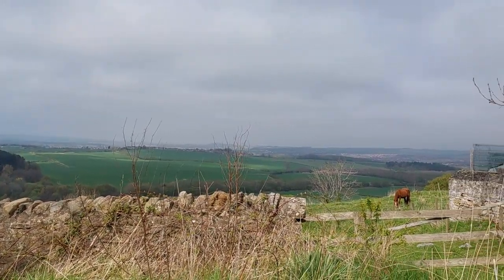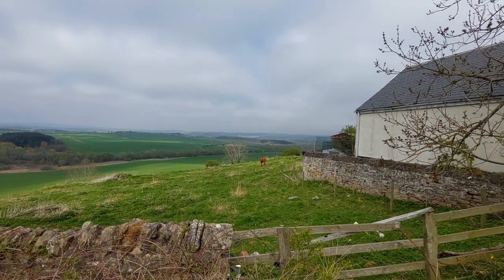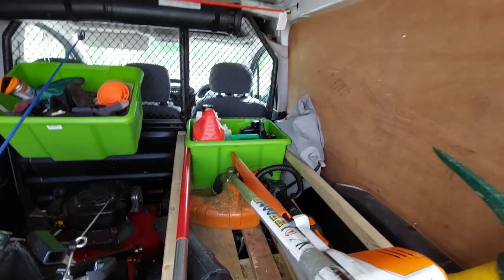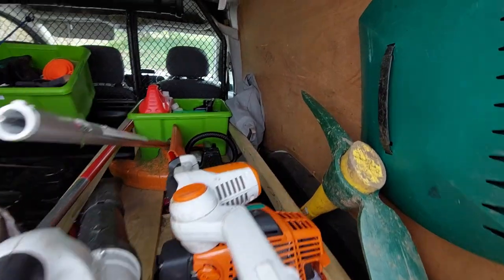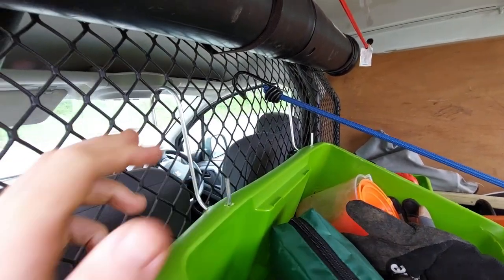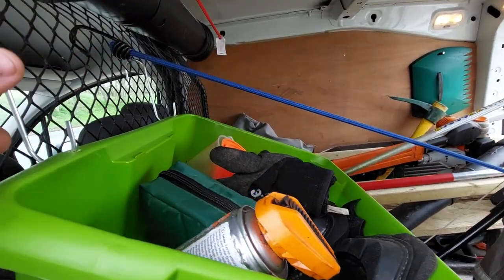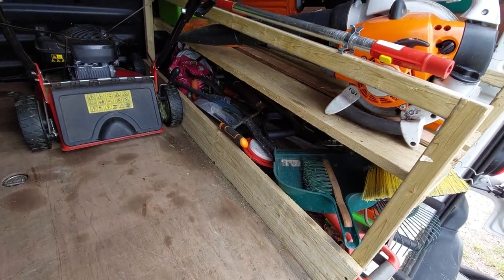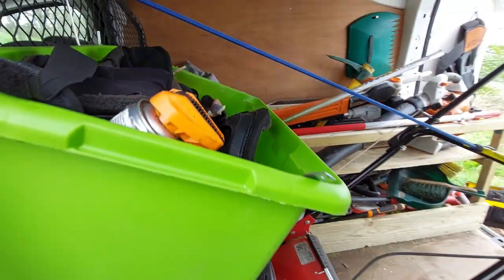Gardener/Landscaper Van Set Up - Peugeot Partner (Running a Gardening Business)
Gardener Van Set up. I am a gardener and run my own gardening business and currently in my second full year. I started out in my car and have worked my way up to a van. Its so much better and in this video I walk you through it. My work van is so important to how I run my business and it should be important to you too.

Business Startup Advice & Guidance
1 to 1 Session (phone or video call)

My Mower - Cobra M46SPB

Velcro Strip (HANDY!)
Wolf Garten Gear
ASPEN 5L 2 Stroke Mix
Velcro Strip (HANDY!)
JBL PRO EARPHONES
Mini Mattock/Pick
Platform/Step Up

I am a self employed gardener and run my own gardening business. I offer gardening maintenance packages, hedge cutting, grass/lawn cuts, driveway cleans and much more. This video will explain how I set up on my own and how you can start your own business, so don't hang around!

The main goal of my YouTube channel is to help like minded people on their way to running their own gardening business and help them in terms of pricing jobs, equipment, real life stories and general hints and tips along the way.